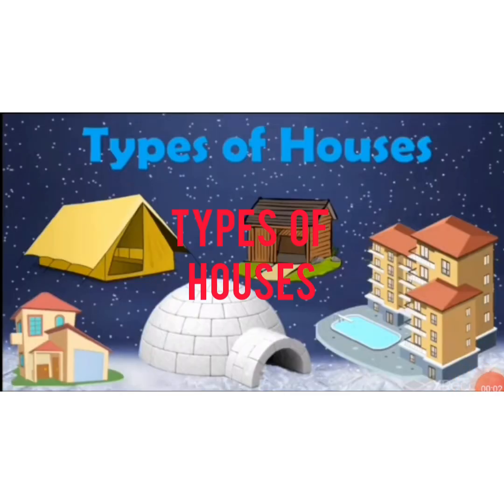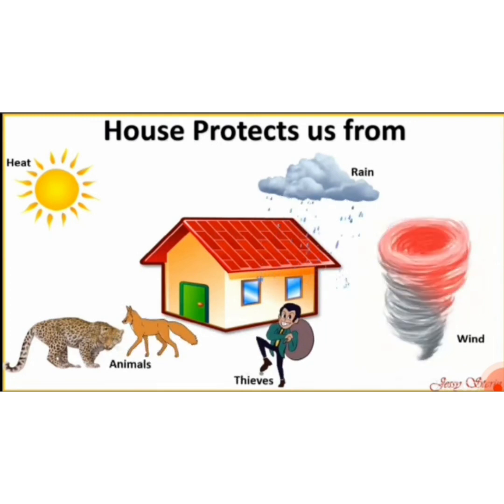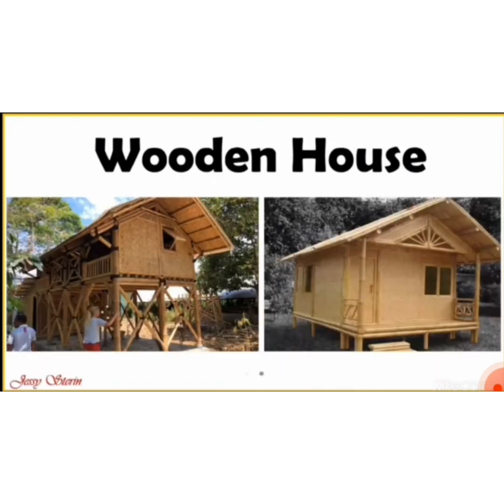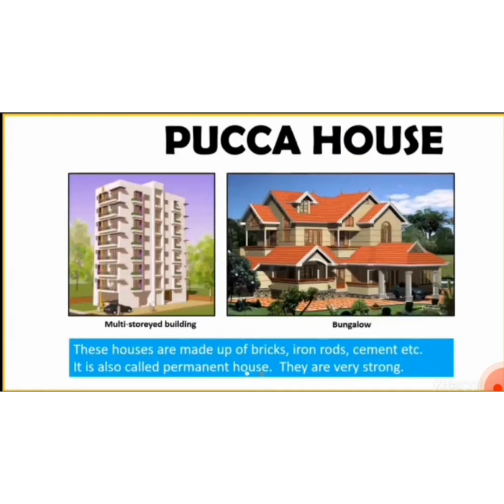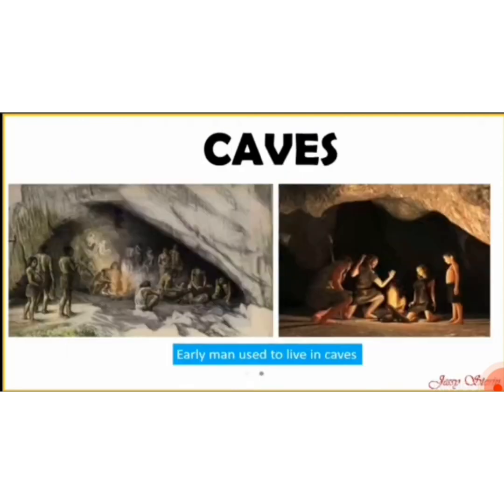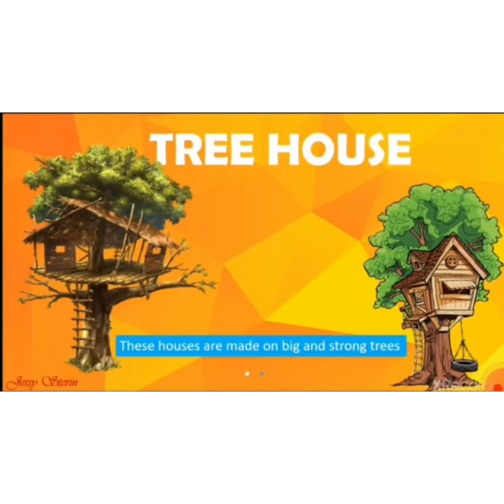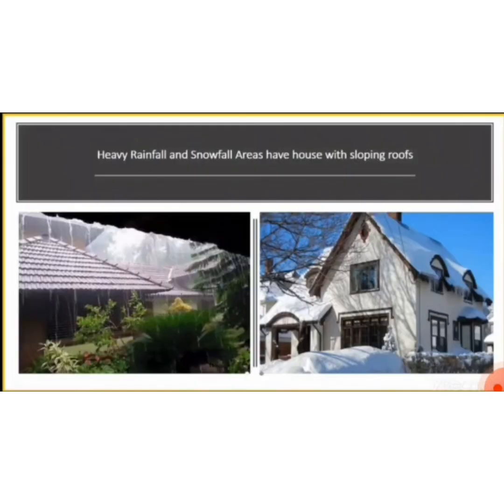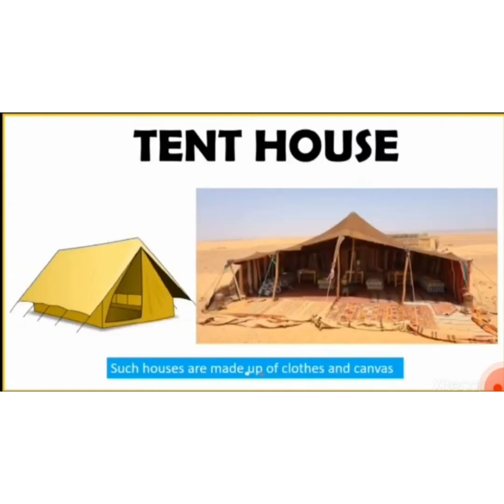TYPES OF HOUSES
EVS CLASS 1